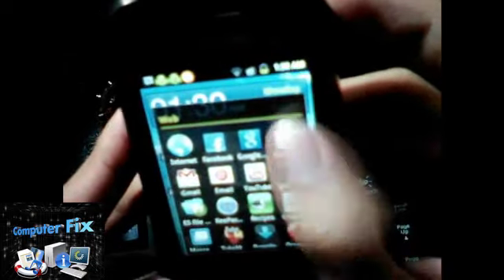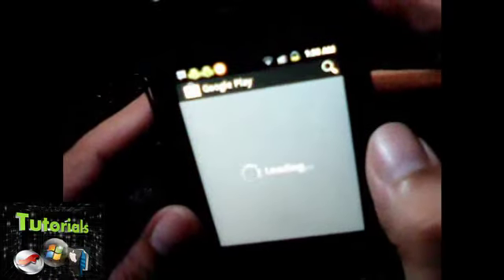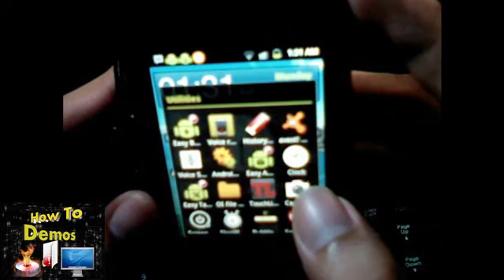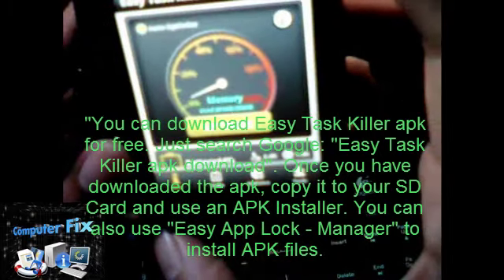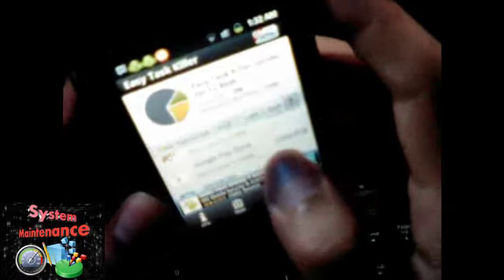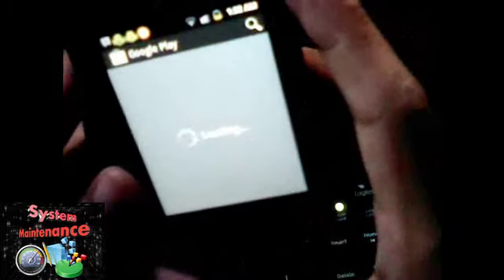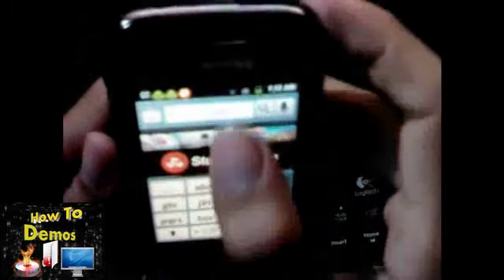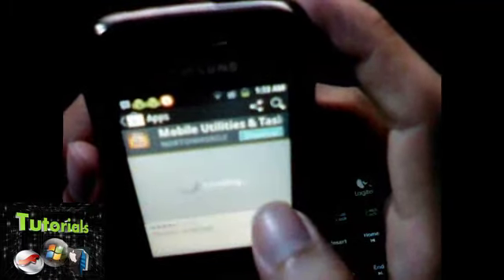How to Fix Google Play "Sorry! Error Message" in Android Phones (SmartPhones)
This video shows you an easy steps on how to fix your Google Play issues in your Android Phones even though your WiFi Connection is Good. Watch the video to see the workaround.

IMPORTANT: You must ROOT your phone in order for this method to work properly.